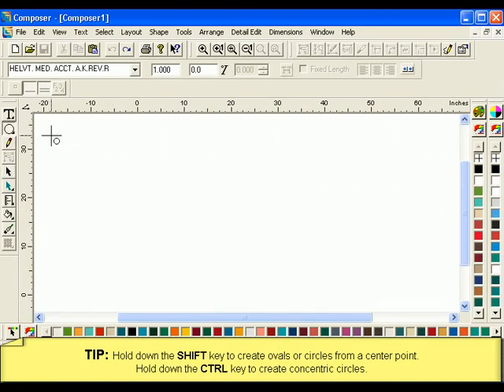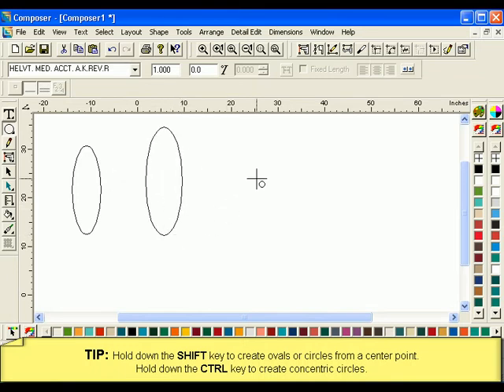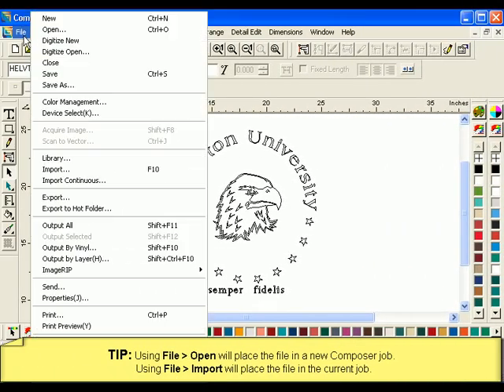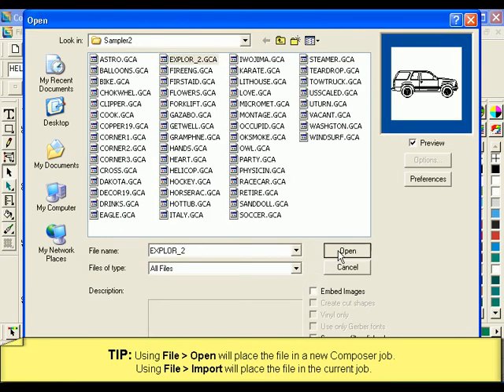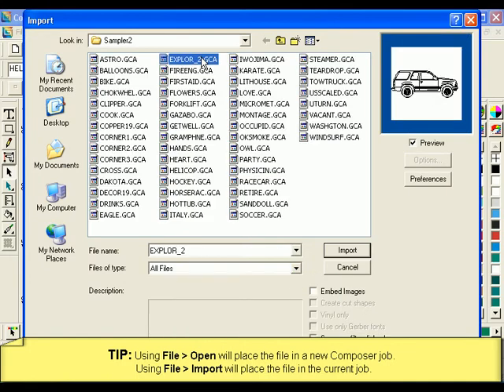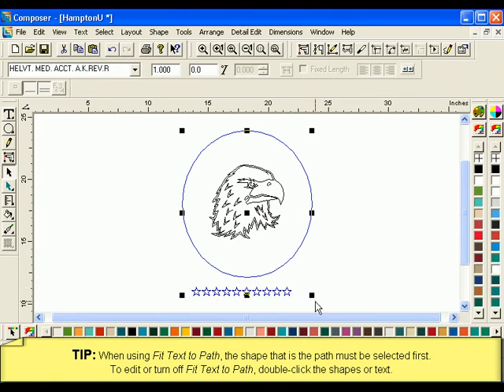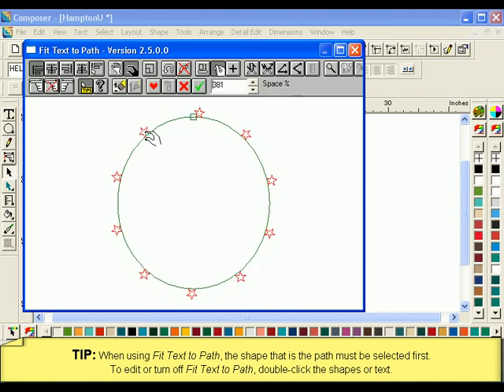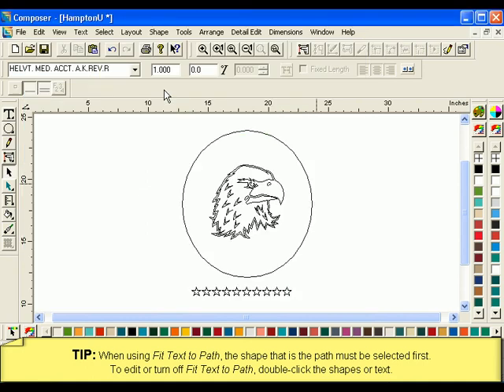Tip Creating Circles, Ovals and Fit Text to Path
This video provides tips on how to use the Circle tool to create perfect circles and ovals. It also describes how to use Fit Text/Shapes to Path to apply shapes or text to a selected path.